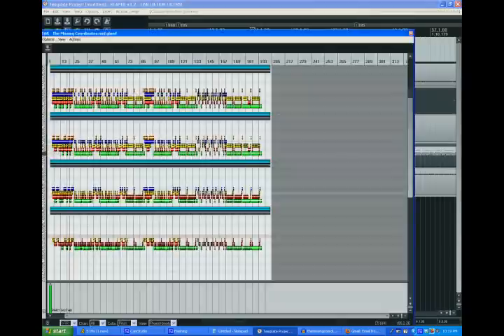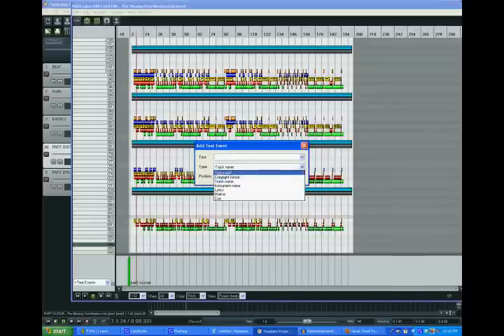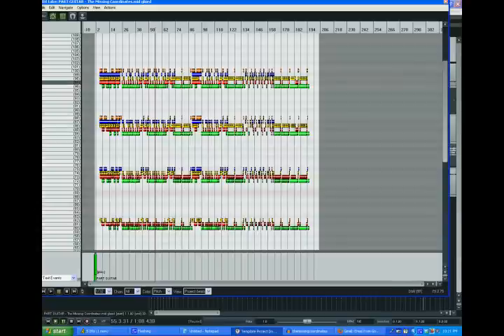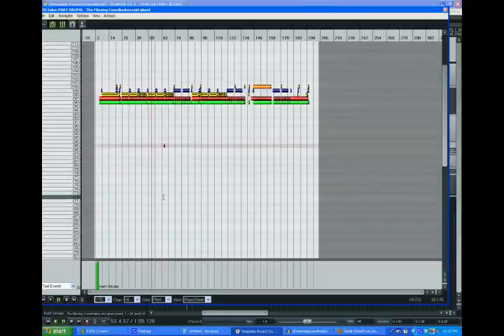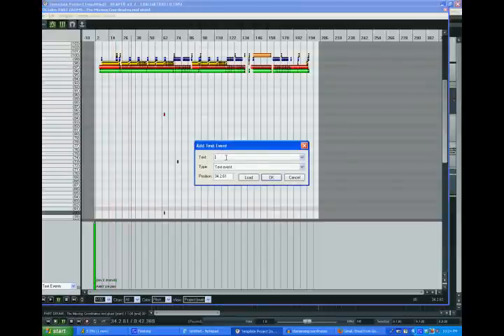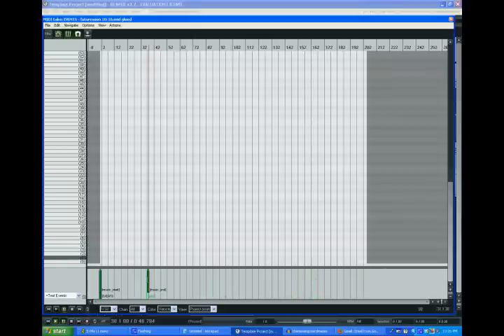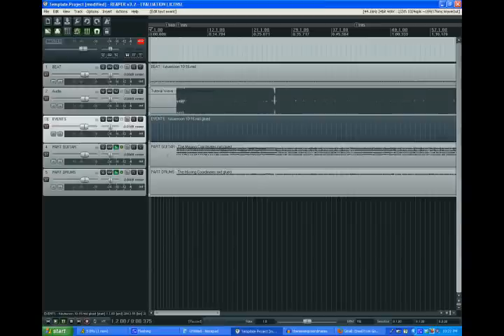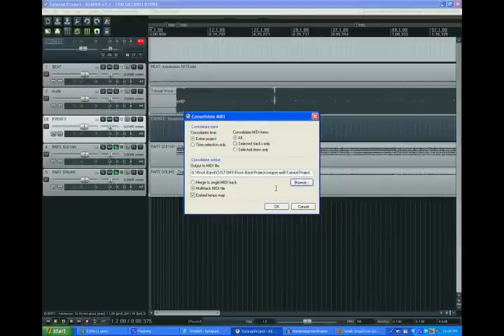How to Convert Songs For Audition Mode (Part 2/3)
Sorry for all of the confusion guys. From now on we will release the rba of every custom we upload, and there will be many. Most of the charts from now on will be made by us, and videos of other charts will be high scoring or FC runs. We only have good intentions with this channel, and for all of those who have been frustrated with us, we are truly sorry.

AND NOW FOR THE TUTORIAL YOU HAVE BEEN WAITING FOR

REMINDER: This is my first tutorial I, Hunnybee2SH, have ever made and I am sure it is not perfect so if you have any questions just PM us at RBNCustoms and we will be happy to answer.